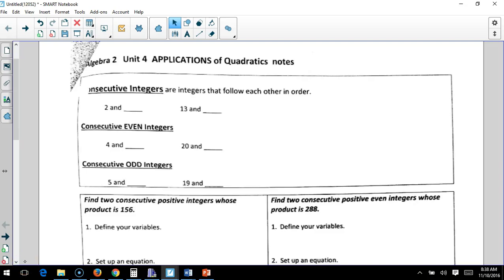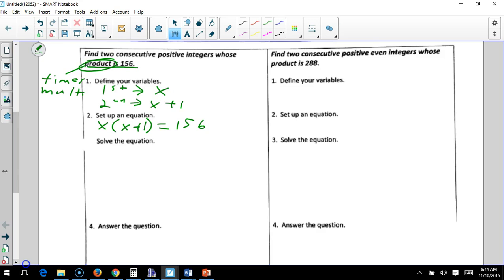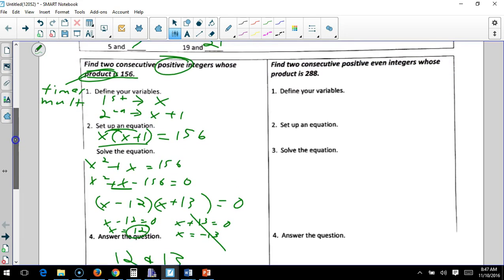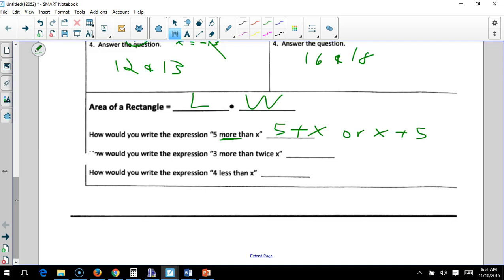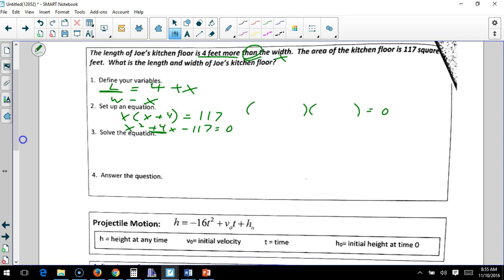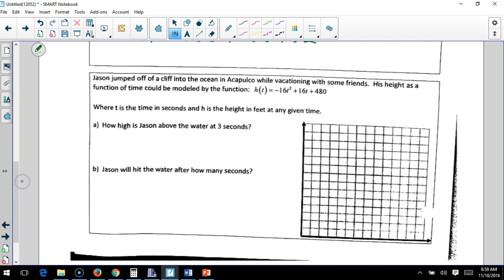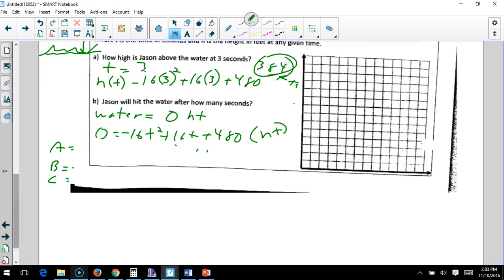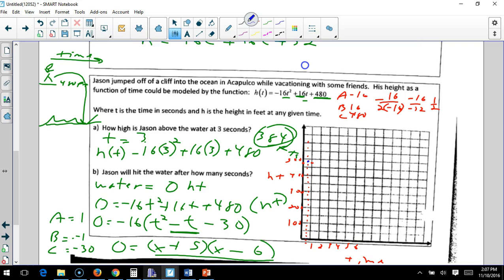2021 DAY 10 algebra 2A unit 4 applications notes